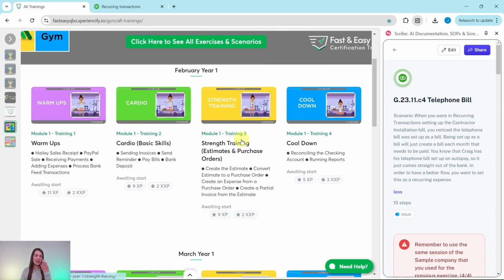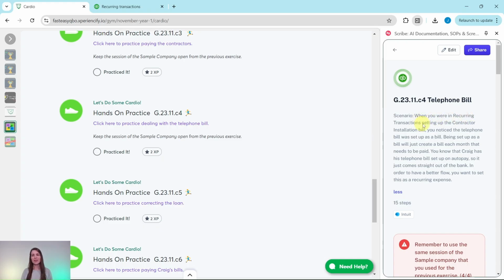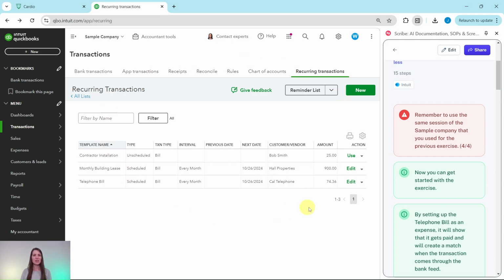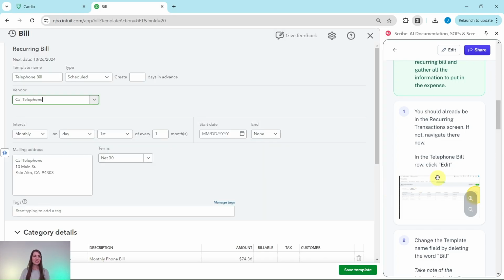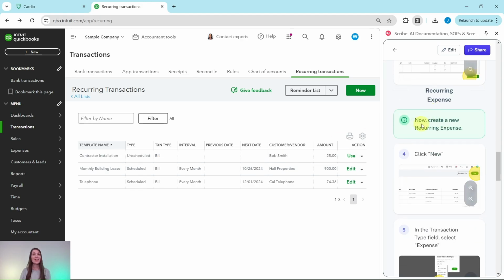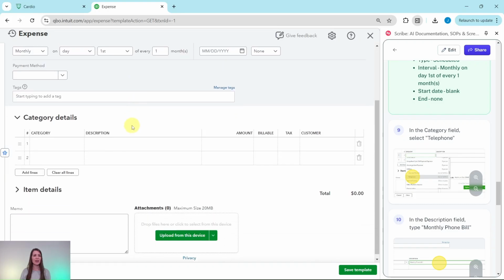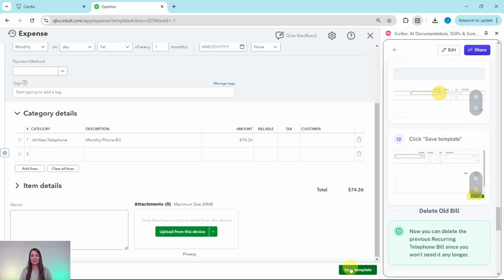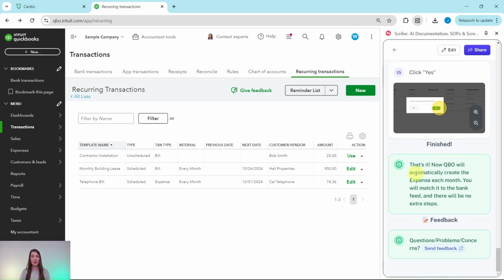Let's Practice QBO - Telephone Bill